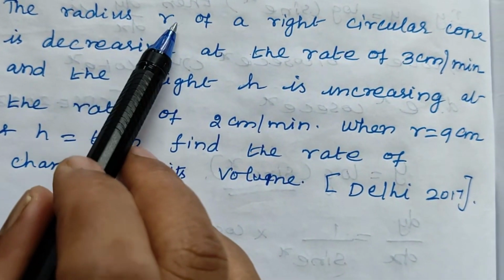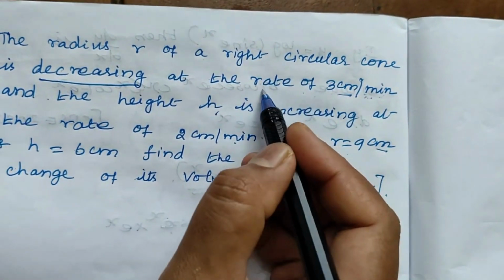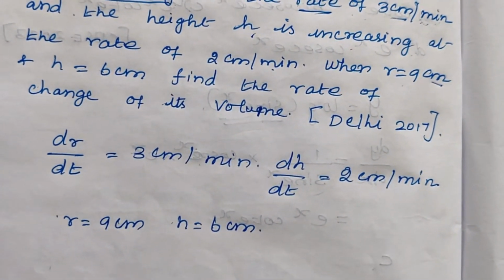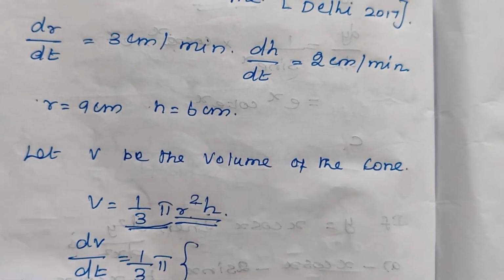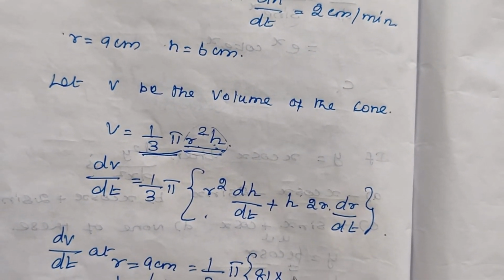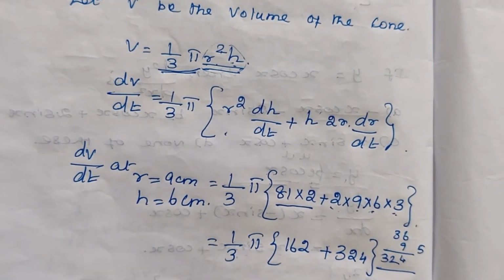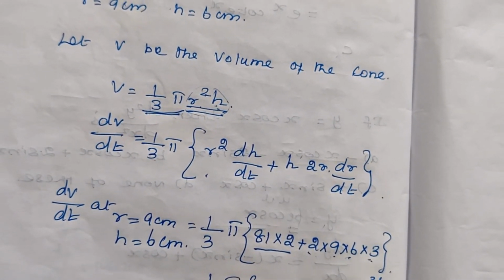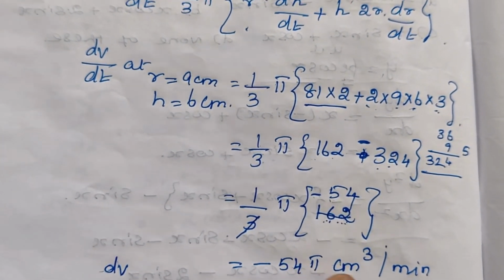12th#2017#the dr/dt=-3cm/min and dh/dt=2cm/min.whenr=9cm h=6cm find dv/dt